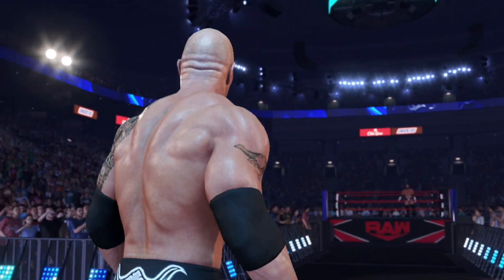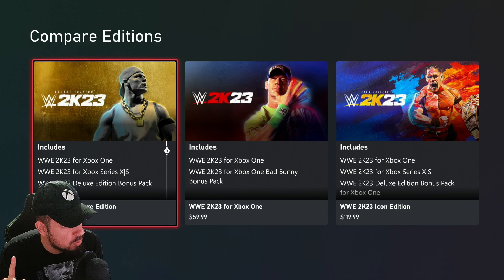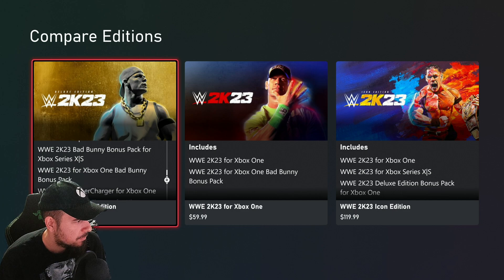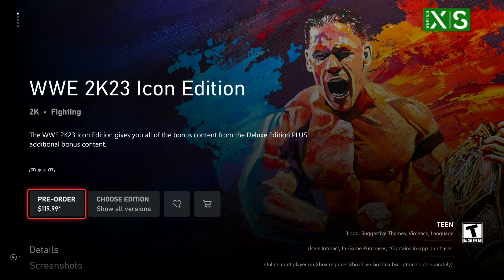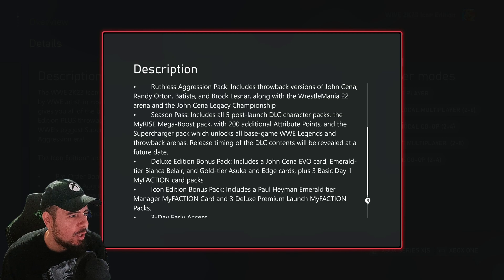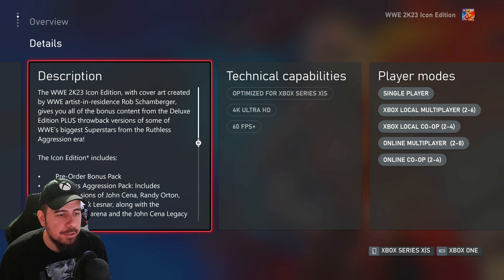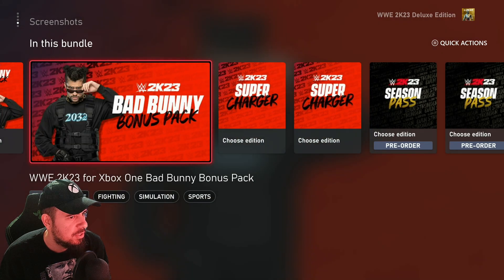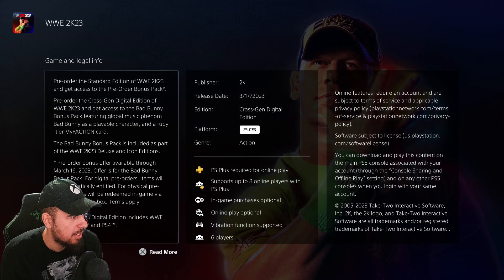WWE 2k23 preorder details on XBOX/Playstation store!!🎉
PSN: LexxExpress
Xbox: Lexx Express